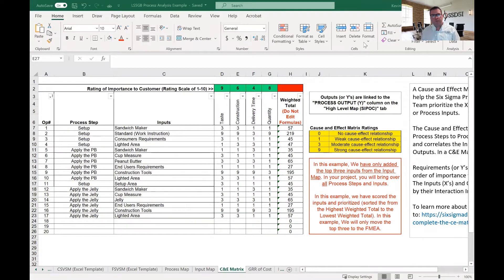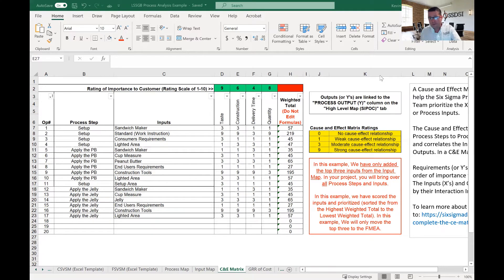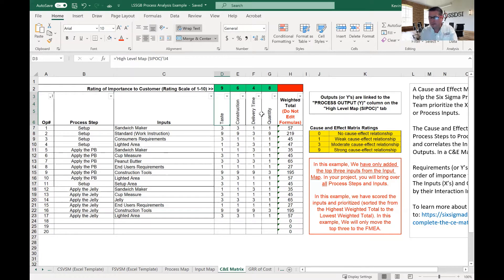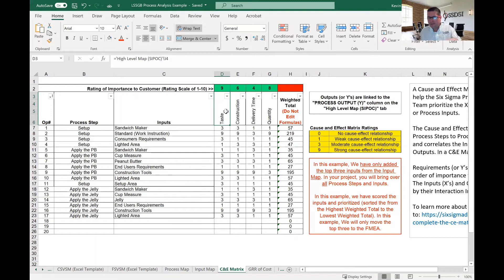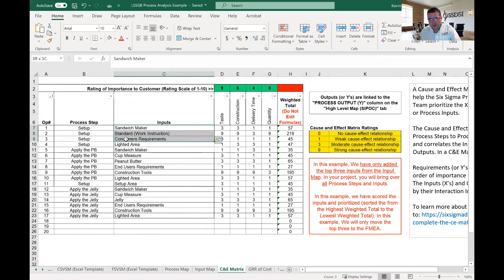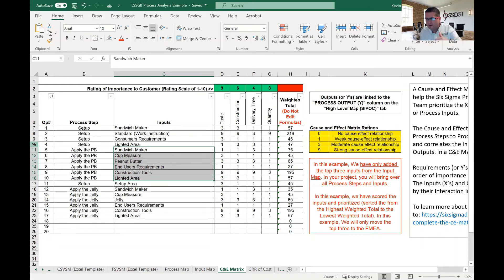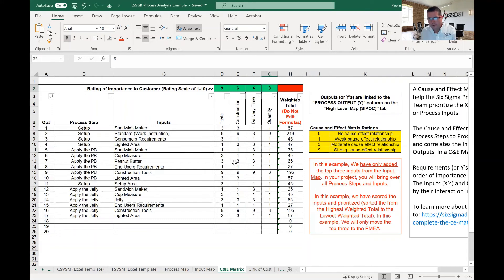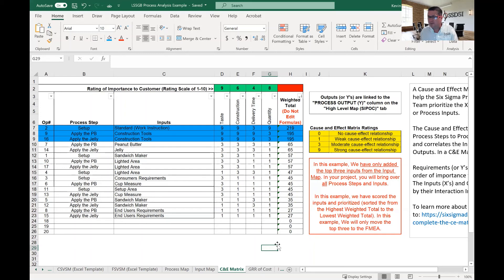Introduction to the Lean Six Sigma C&E Matrix (Cause and Effect Matrix)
This video is a brief introduction to the Lean Six Sigma C&E Matrix (or Cause and Effect Matrix). A C&E Matrix is a tool to help the Six Sigma Project Team prioritize the X’s or Process Inputs. The Cause and Effect Matrix relates Process Steps to Process Inputs (X’s) and correlates the Inputs to Process Outputs. In a C&E Matrix, Customer Requirements (or Y’s) are ranked by order of importance to the Customer. The Inputs (X’s) and Outputs are rated by their Interaction Impact. The Cause and Effect Matrix should determine what Key Process Input Variables (KPIV’s) should get the most attention.

If you want to learn more about the Lean Six Sigma C&E Matrix, go to our C&E Matrix Online Training (Complete with a Certification)